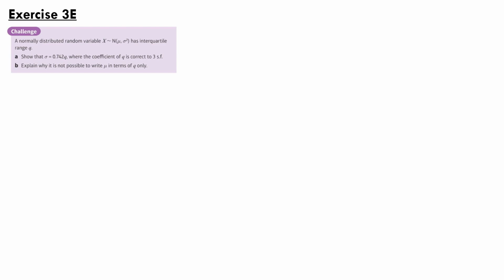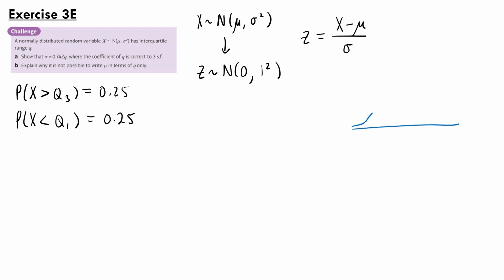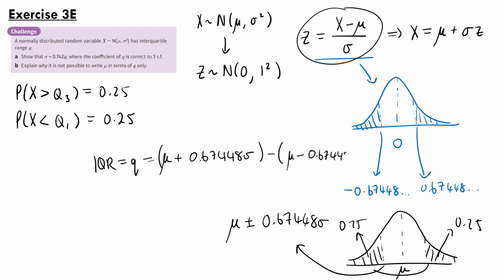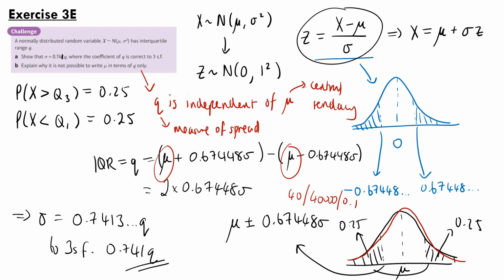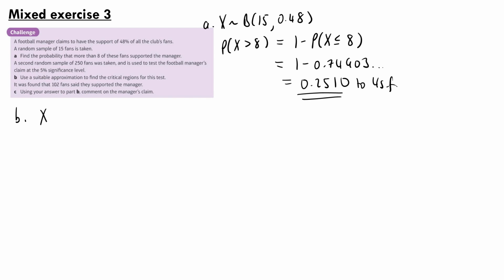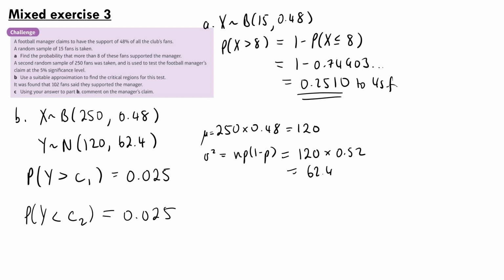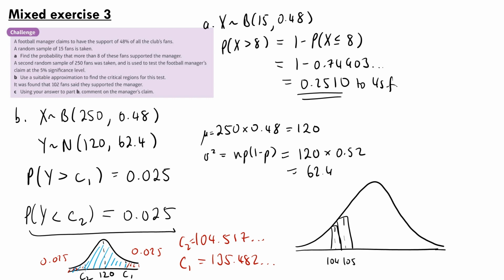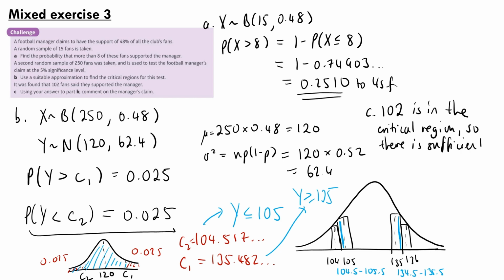Edexcel A Level Maths: Applied Year 2, Stats Chapter 3 - Challenge Questions Walkthrough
A walkthrough of all the challenge questions from Chapter 3 of Edexcel's Statistics and Mechanics Year 2 textbook.

TIMESTAMPS:
0:00 Intro
0:11 Exercise 3E
5:37 Mixed exercise 3